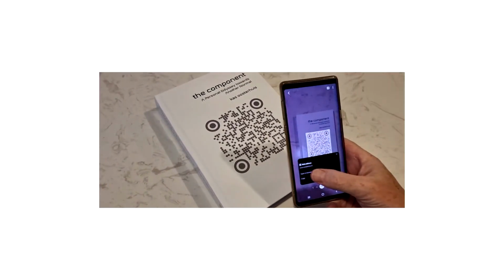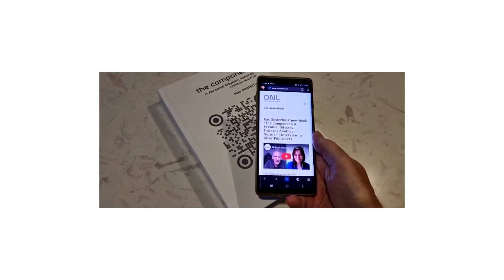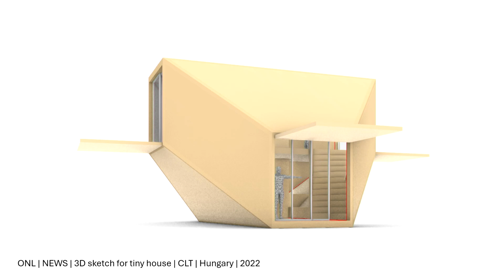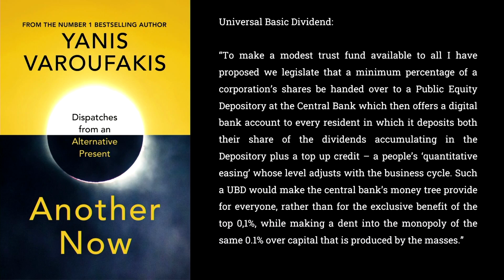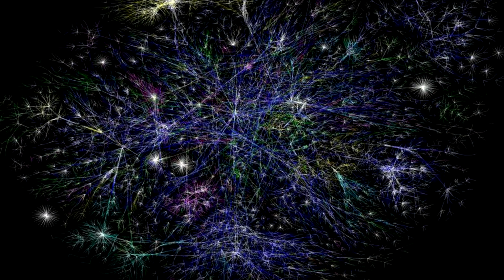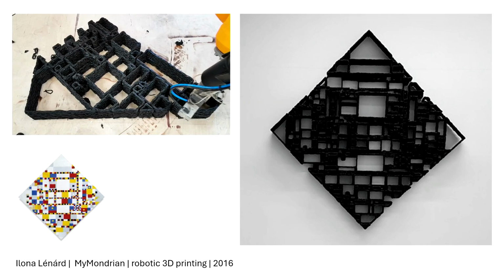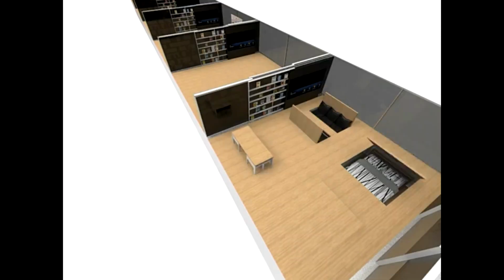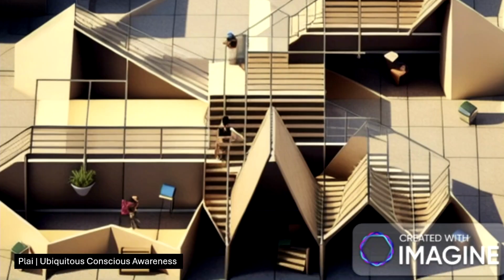12 Ways to move Forward Kas Oosterhuis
(*)The Module ‚Emerging Fields in Architecture`  imparts knowledge about the latest research, design and development in research disciplines beyond mainstream architectural topics. In this module we encourage discussion and ideas that go radically beyond the traditional way of thinking. Our goal is to trigger a process of re-thinking and finding solutions to design challenges using an interdisciplinary approach. For the winterterm 2020, we will look for and trace the topic of ‘essentials’ from various angles throughout the module.